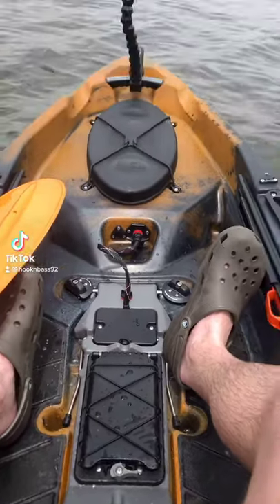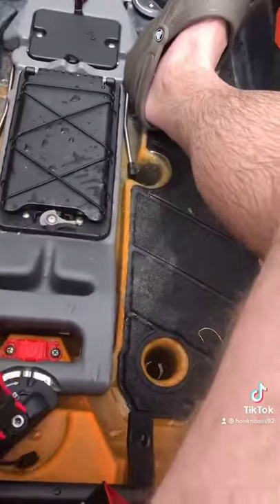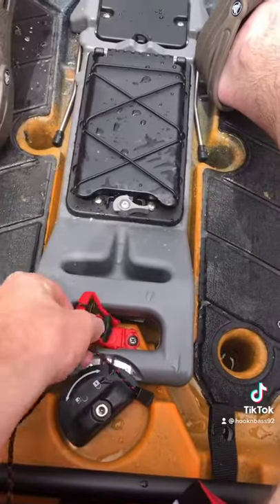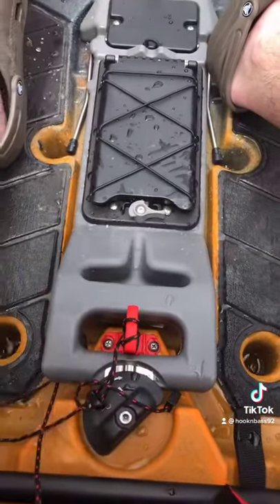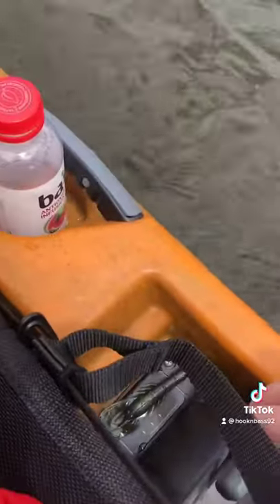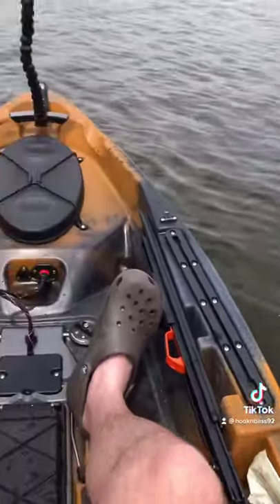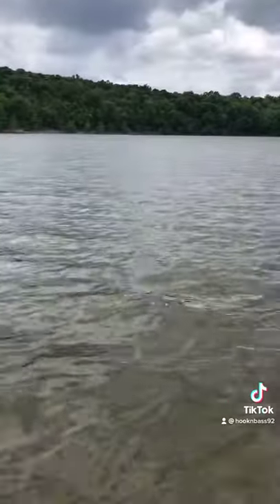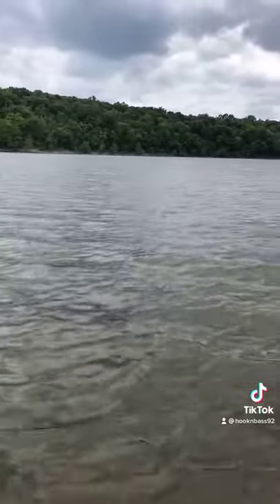Coolest Fishing Kayak On The Market!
This is probably the coolest fishing kayak on the market and will take you anywhere on the water!! All you have to do is take this key and place it in the middle of the kayak and you are good to go! Also you can steer by using the foot pedals on the kayak!

New Drysuit

NEW ROD AND REEL COMBO

Fishing Supplies And Equipment
My Kayak Cart
New Swimbait rod
New Swimbait Reel
Trout Swimbait
My Favorite Reel
Bass Swimbait
Favorite Rod

Camera Gear & Computer Gear
Cannon 70 D
Macbook Pro